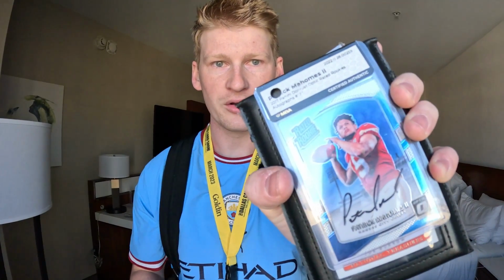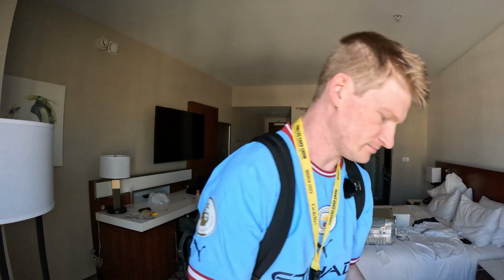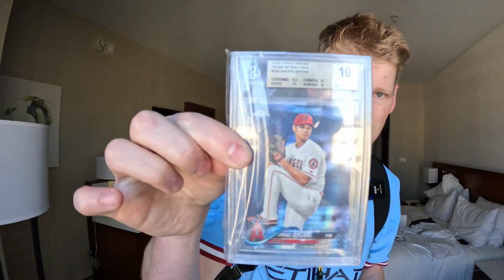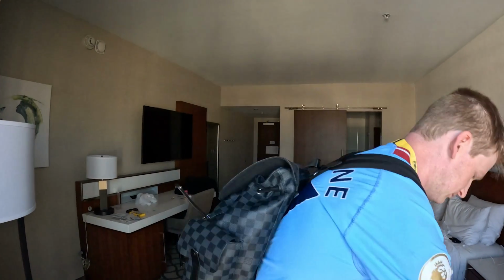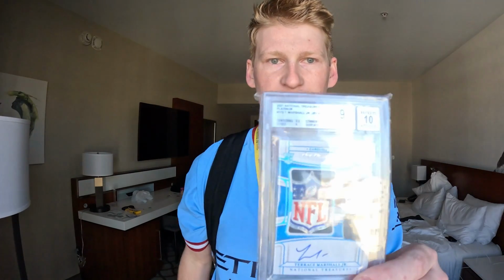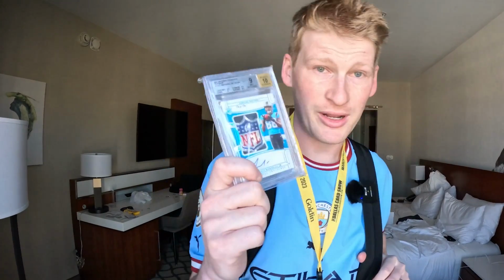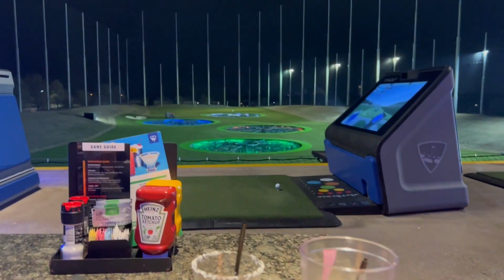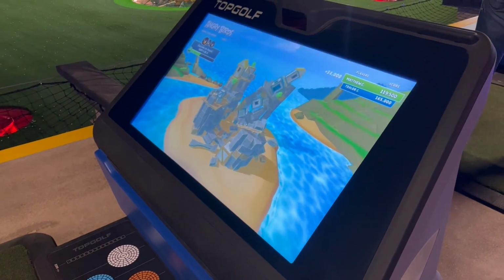DALLAS CARD SHOW VLOG MARCH 2023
In this vlog, we visit the Dallas Card Show to buy, sell, and trade sports cards.